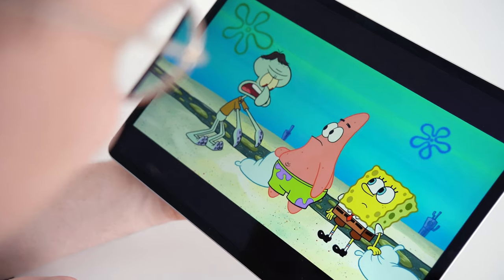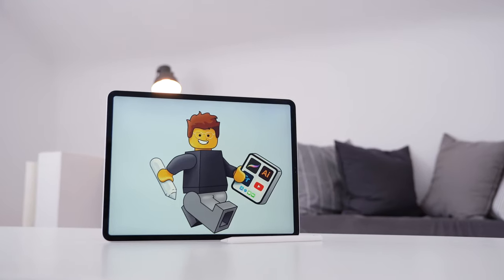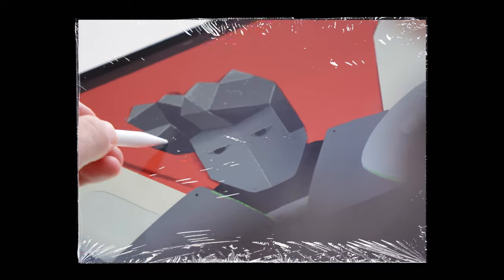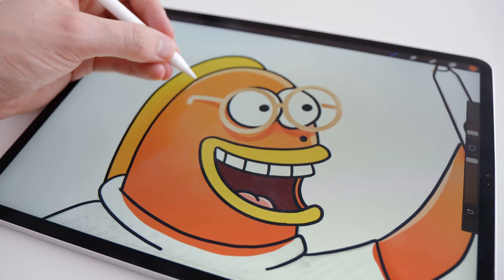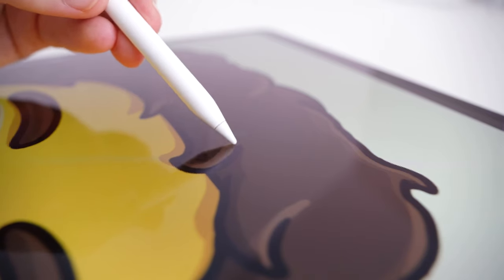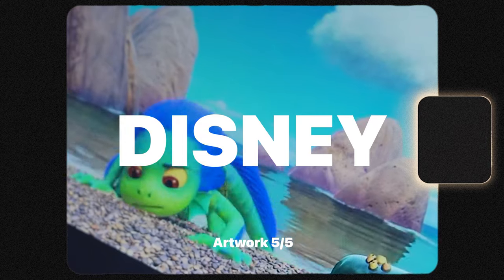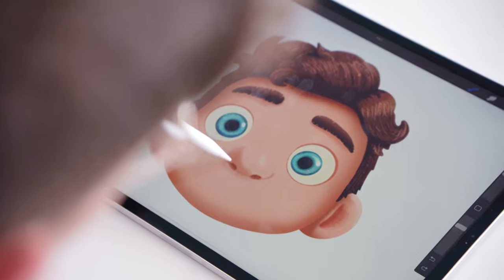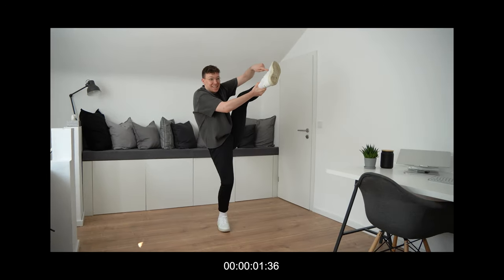I draw MYSELF in 5 FAMOUS STYLES 🤩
Which artwork is your favorite? I had a lot of fun creating all these character designs and I hope you enjoyed the process! 🔥

Do you have any ideas for new videos? I would love to read your ideas in the comments! 😊